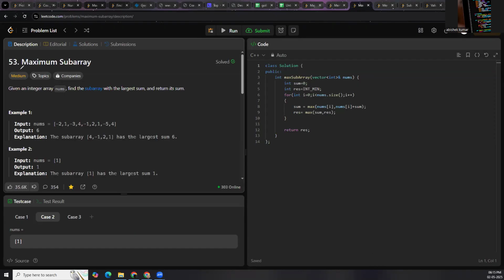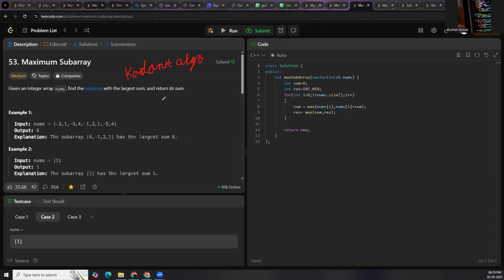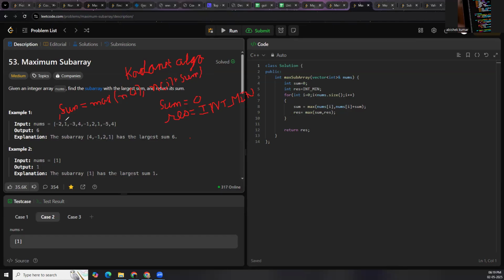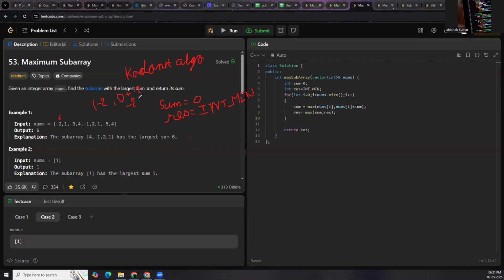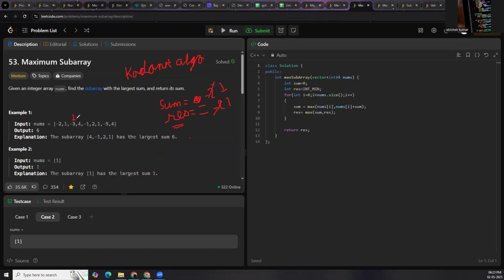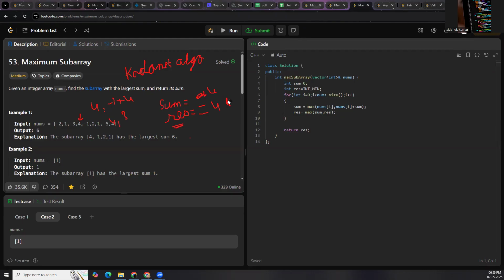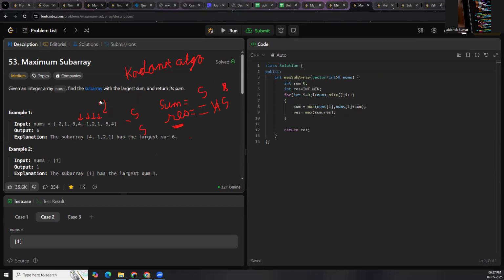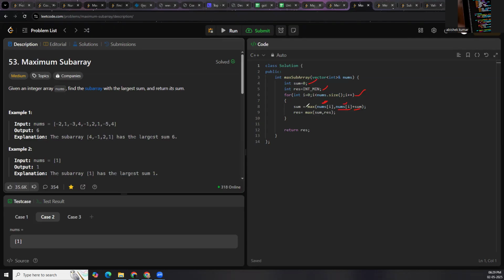📈 Leetcode 53 - Maximum Subarray | Kadane’s Algorithm Explained | FAANG Interview Prep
✅ In this video, we solve Leetcode 53: Maximum Subarray — a classic dynamic programming problem that teaches how to find the subarray with the maximum sum.

🔥 Problem Type: Array / Dynamic Programming
📌 Difficulty: Easy
👨‍💻 Covered:
- Brute-force approach and its inefficiencies
- Kadane’s Algorithm with full explanation
- Visual walkthrough of subarray sums

💡 Frequently asked in FAANG interviews — especially by companies like Meta and Amazon. This is a must-know for every candidate.